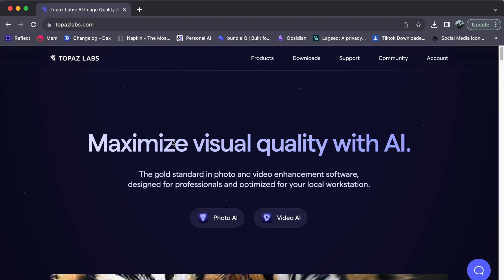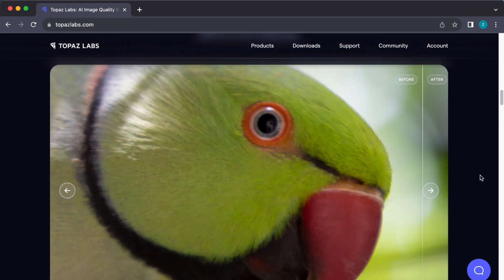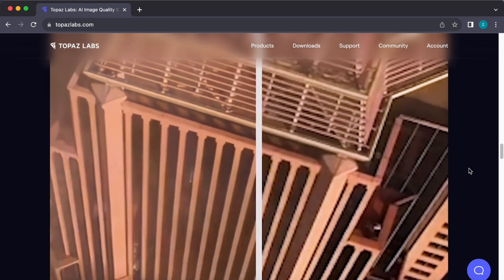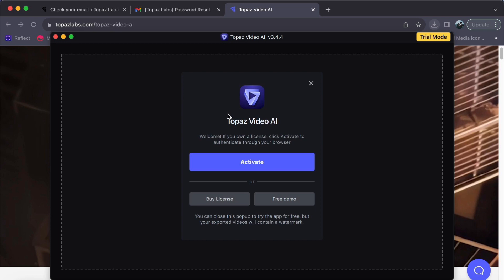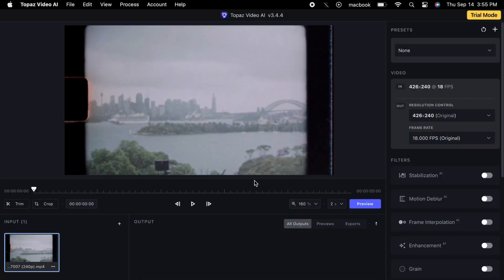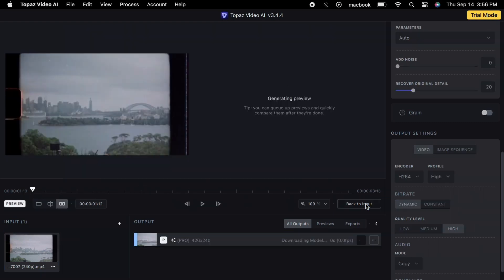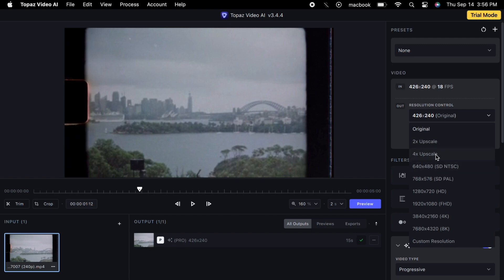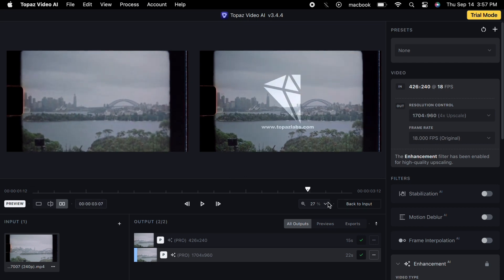How To Convert Old Videos to 4K with Topaz Labs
In this video, I'll show you How To Convert Old Videos to 4K with Topaz Labs.

In this video, I'll show you How To Convert Old Videos to 4K with Topaz Labs. Elevate your cherished memories to a whole new level of visual excellence with our tutorial on "How to Convert Old Videos to 4K with Topaz Labs." If you've got precious footage from the past that you'd like to see in stunning 4K resolution, this guide is your ticket to transforming nostalgia into cinematic brilliance.

Topaz Labs provides cutting-edge technology that allows you to upscale your vintage videos, breathing new life into them. Whether it's family gatherings, special moments, or classic films, this process will make your videos look better than ever.

Discover the step-by-step process of using Topaz Labs to enhance video quality, increase resolution, and unlock the full potential of your cherished footage. We'll show you how to effortlessly navigate the software and achieve remarkable results.

Join us in this tutorial and embark on a journey to elevate your video content to 4K quality. Whether you're a novice or a seasoned video enthusiast, this guide will empower you to revitalize your memories with the magic of Topaz Labs. Click the play button to start your 4K video transformation today!